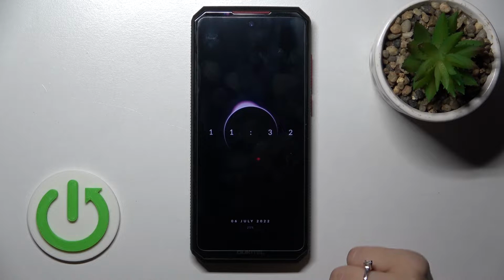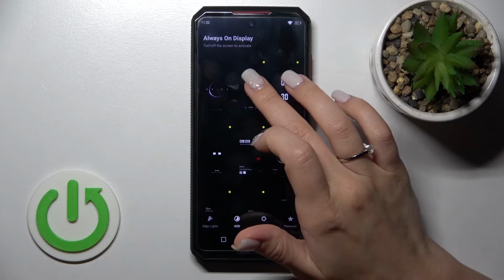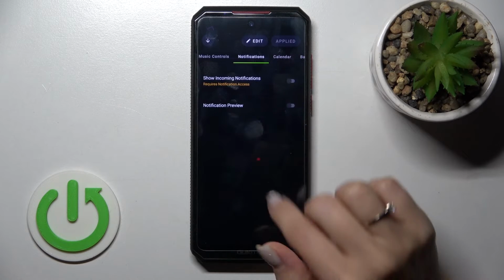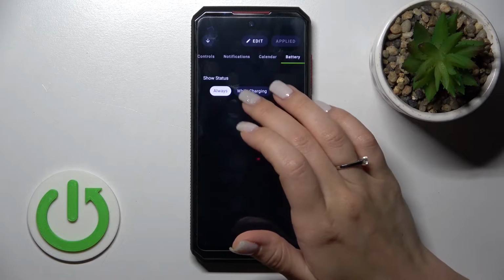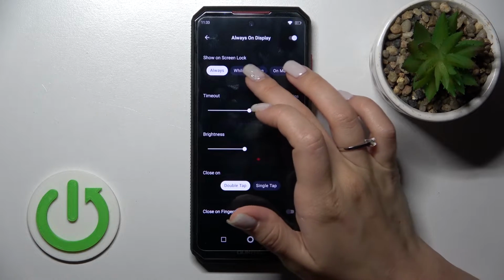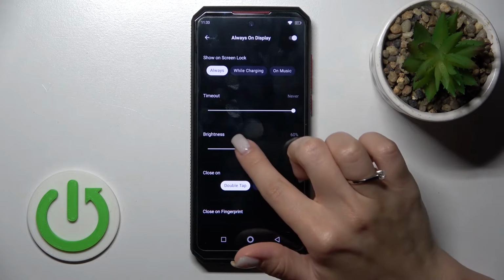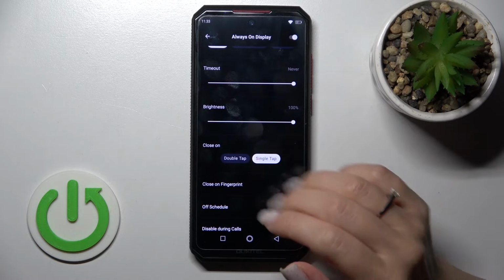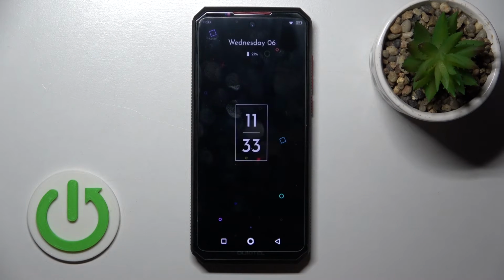How to Install Muviz Edge App on Oukitel K13 Pro - Customize Always On Display Feature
Did you know that you can easily customize the Always On Display feature in Oukitel K13 Pro by installing the Muviz Edge application? If you wish to check the quick method to manage the AoD feature correctly on the presented Oukitel device, then this video should be very useful for you.

How to customize AOD in OUKITEL K13 Pro? How to use the Muviz Edge app in OUKITEL K13 Pro? How to change the Always On Display Feature in OUKITEL K13 Pro?